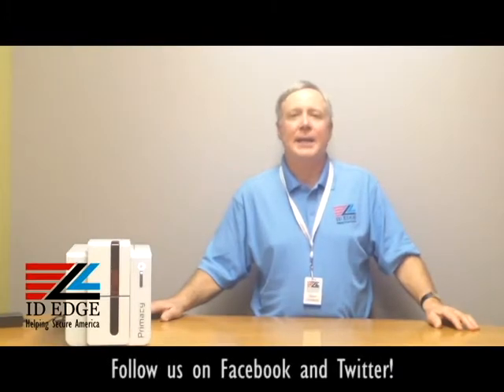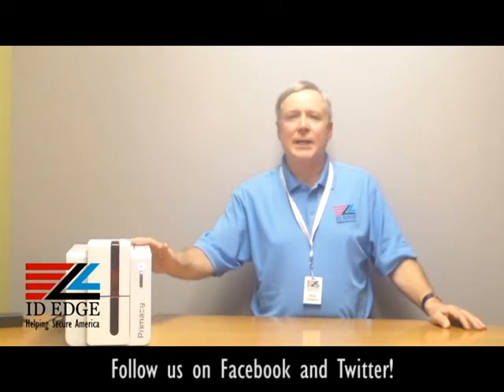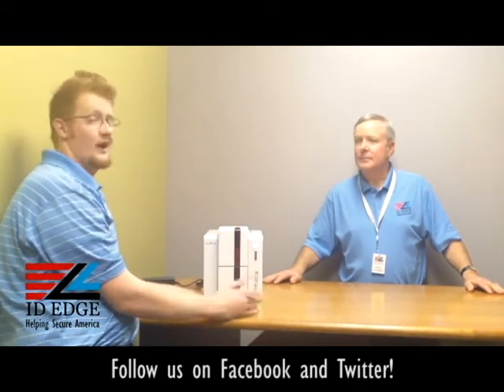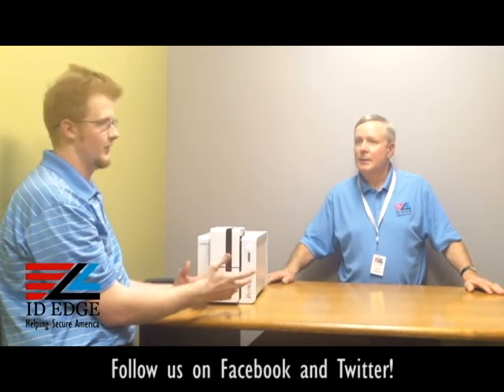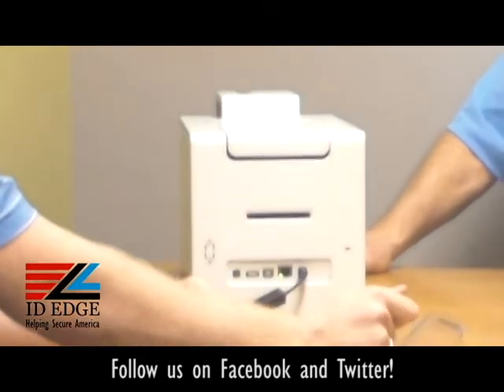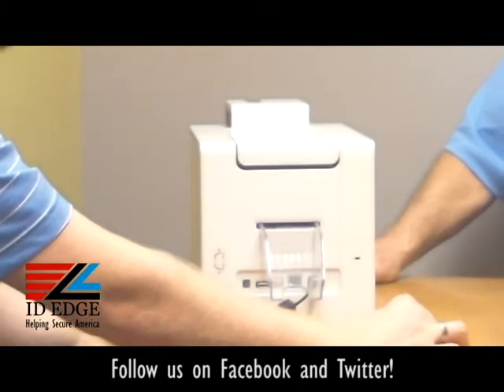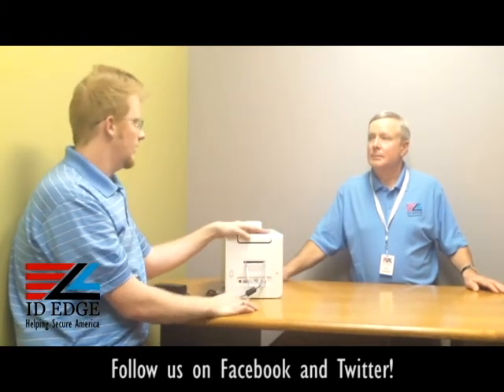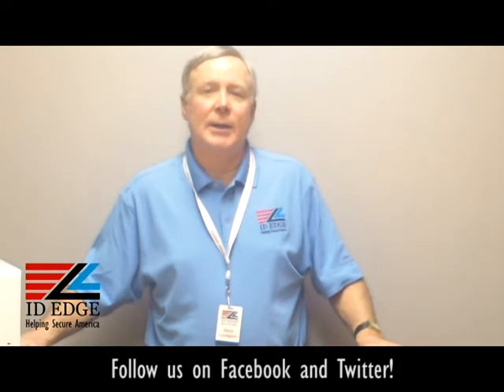Primacy Features and Tutorial | Wichita ID Badges | Wichita ID Cards | ID Printer Repairs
The Primacy printer can come in both dual sided printing and single sided printing.  It also has the ability to use wifi instead of network cables.  The Primacy is a very compact and is definitely a space saver.